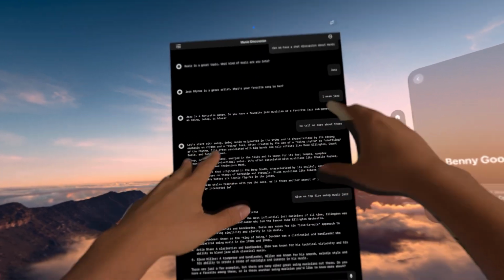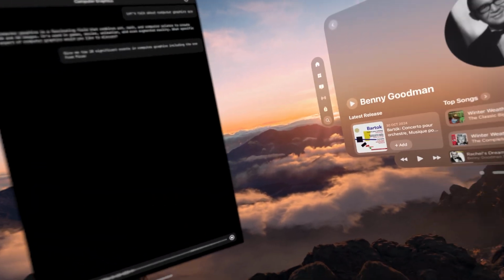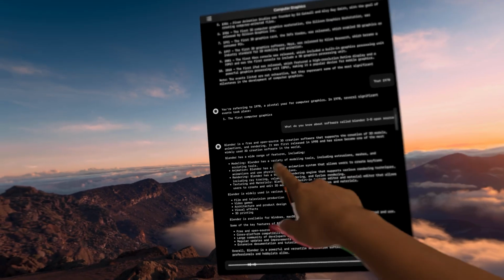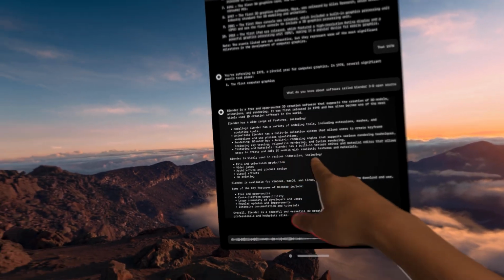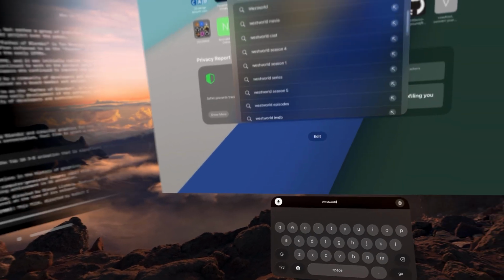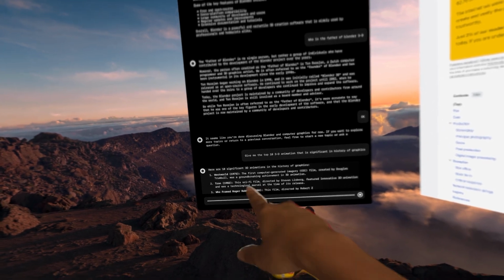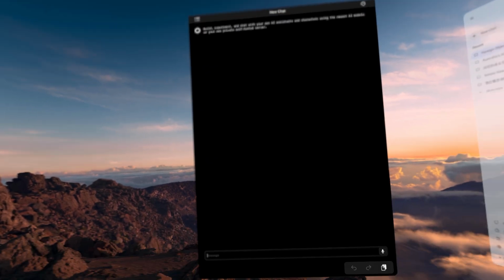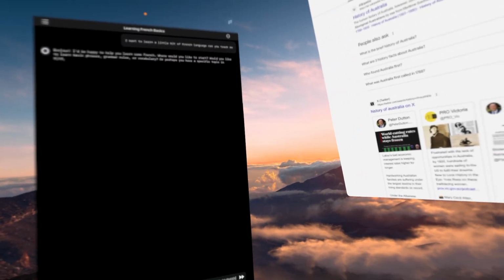Apollo AI llama 3B test 2 ... not always factual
But it might save a person stranded simply by chatting.